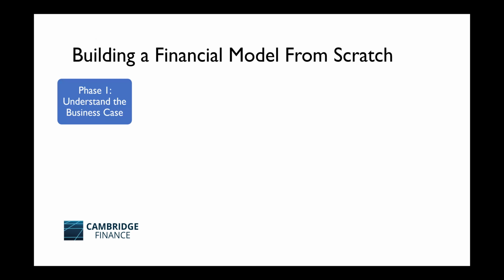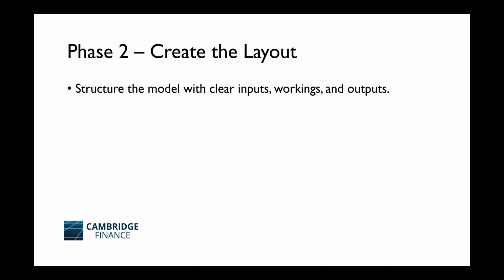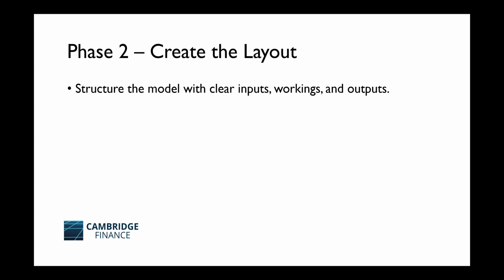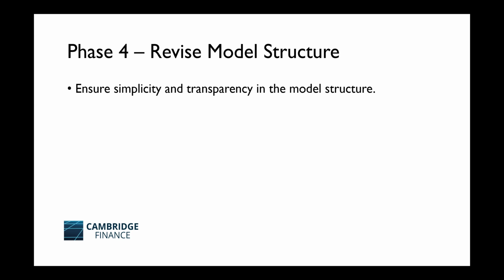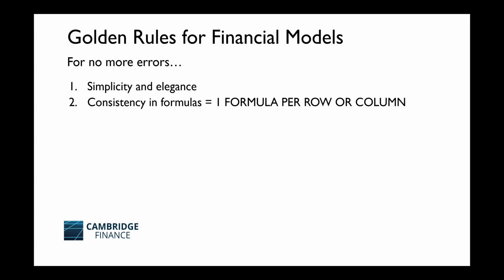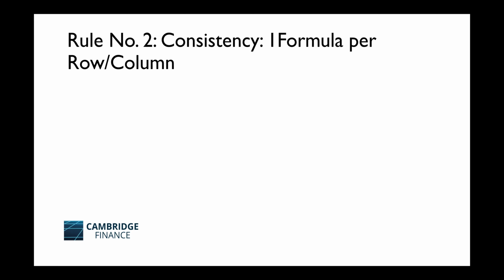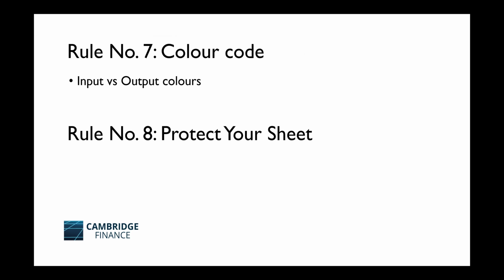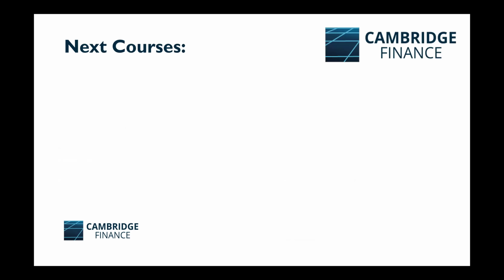Best Practice in Real Estate Financial Modelling